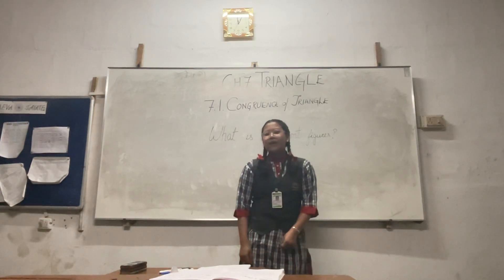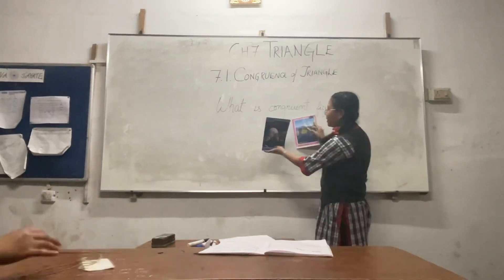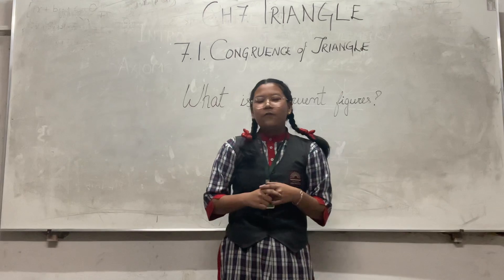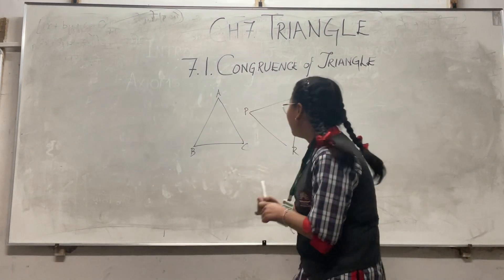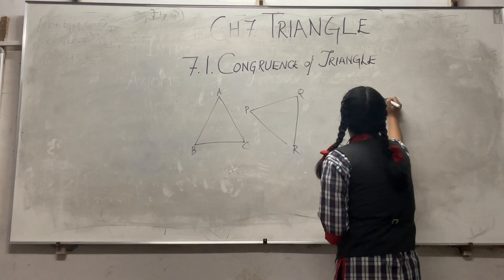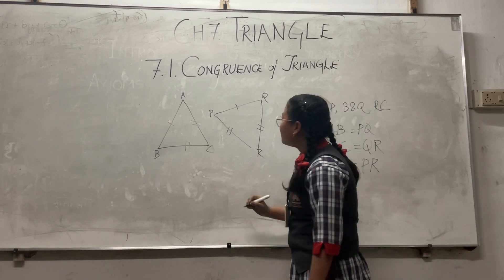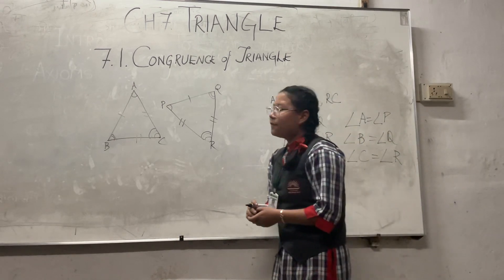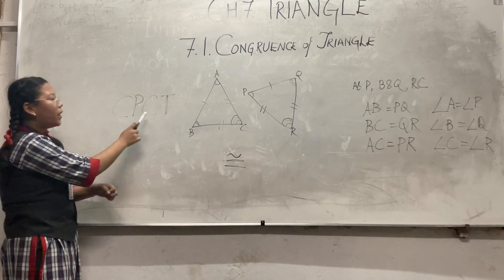Congruence of Triangles | Class 9 | Margaret | Kendriya Vidyalaya Loktak